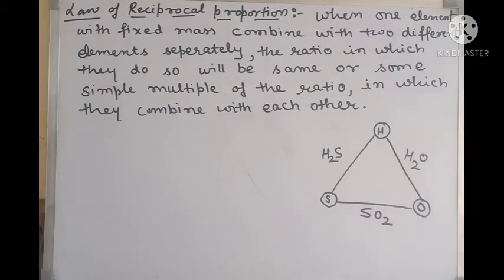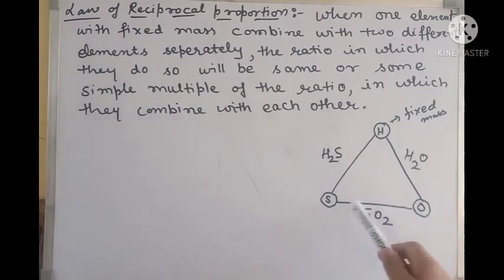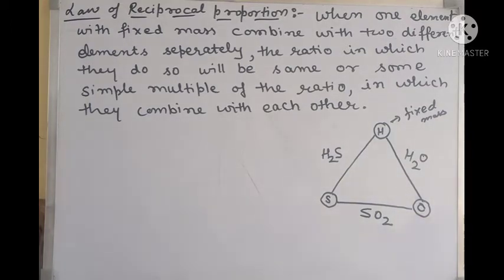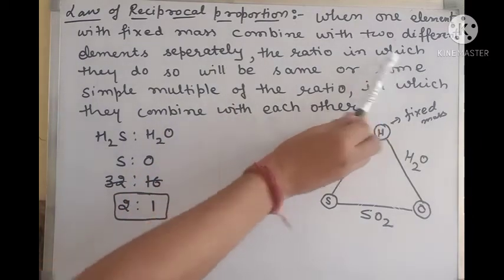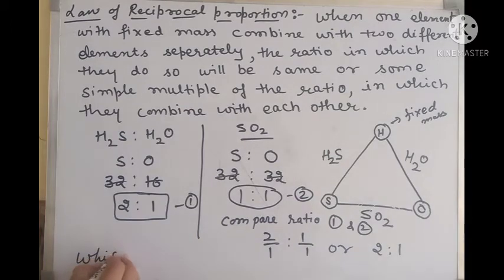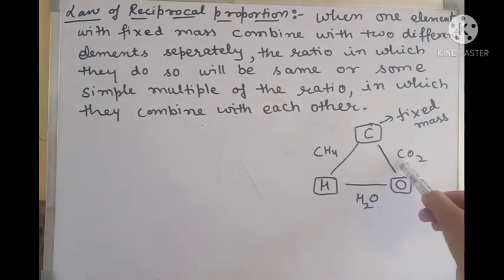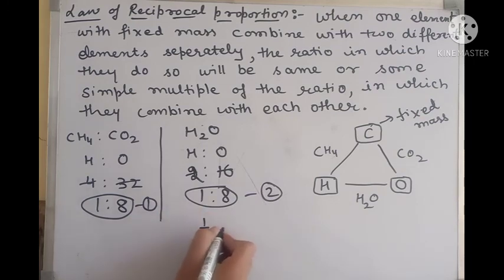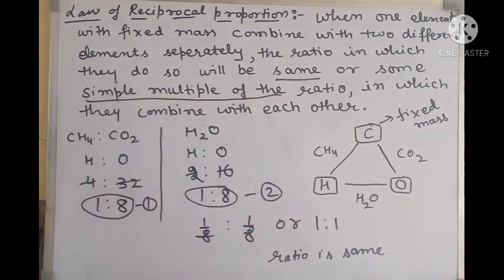LAW OF RECIPROCAL PROPORTION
This video is helpful in understanding the concept of law of reciprocal proportion.